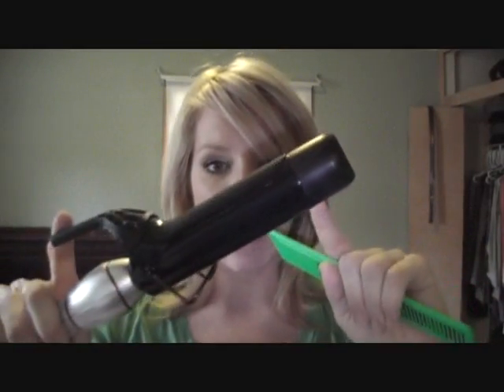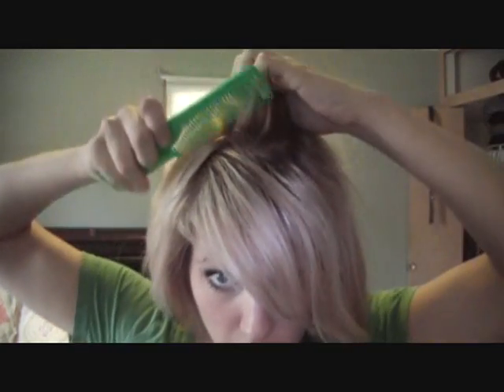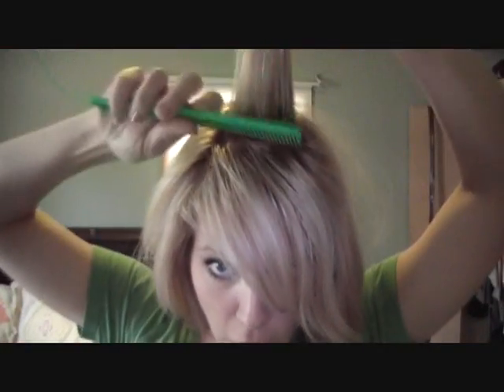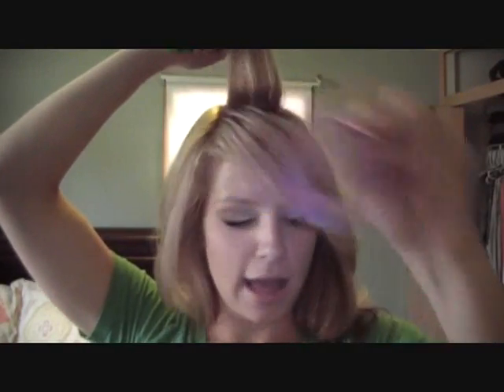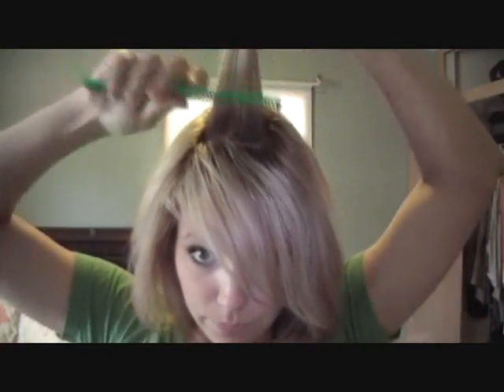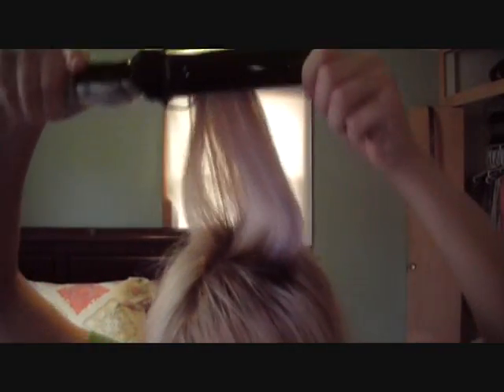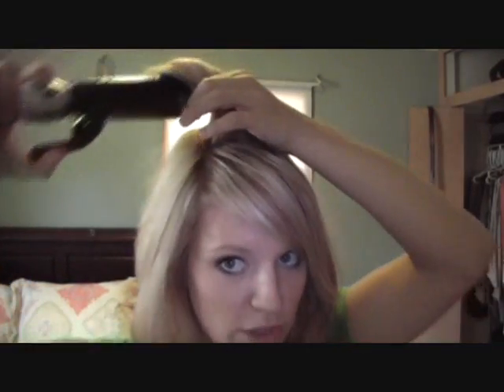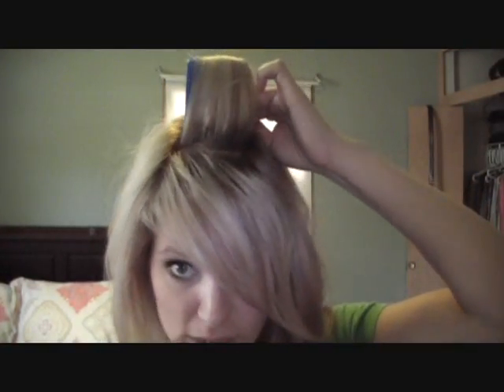"Texas Barbie Hair' Tutorial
This is what I lovingly call my Texas Barbie hair (which I will mention multiple times throughout this video!! :)
What you need:
Velcro rollers
Hairspray
Curling iron
clips or Bobby Pins

Comb/teasing brush/ etc.

Face:
 Fresh Umbrian Clay Foundation
Mac Blunt Contour
Mac Phloof e/s in the inner corner and under the brows
Mac Tempting e/s all of the lid and into the crease
Mac Stubborn Brown eyeliner